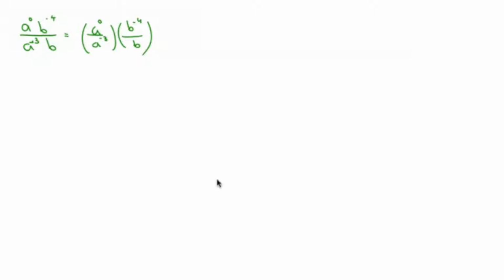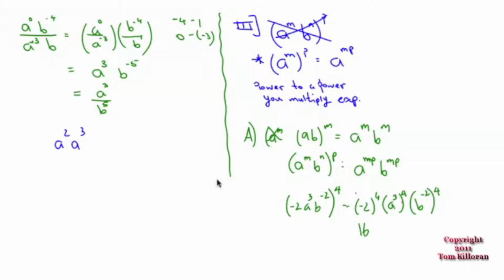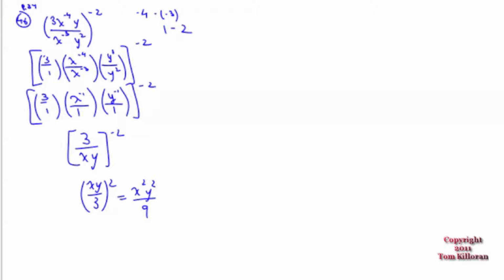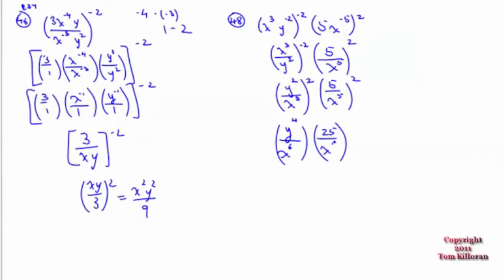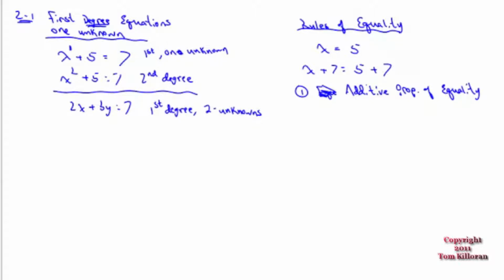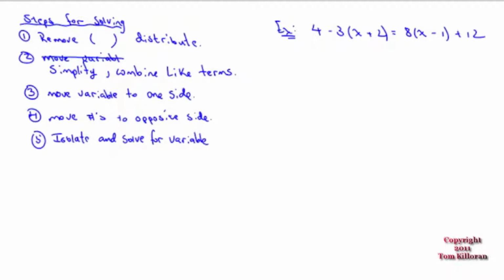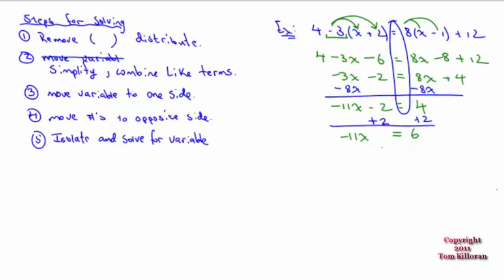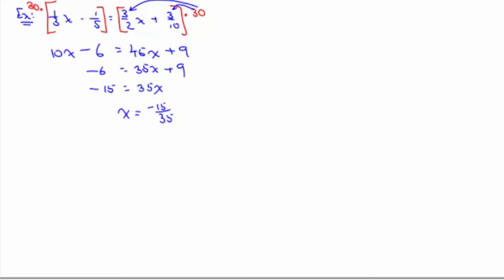Lesson#2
Laws of Exponents, Power to Power
Solving Linear Equations with One Variable